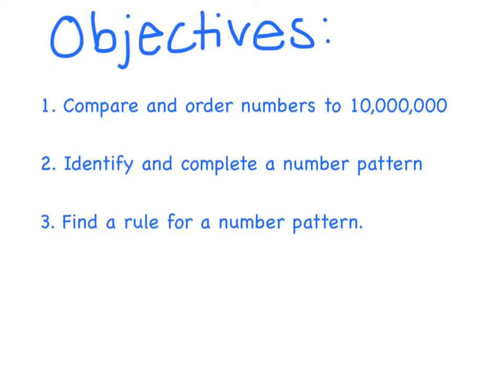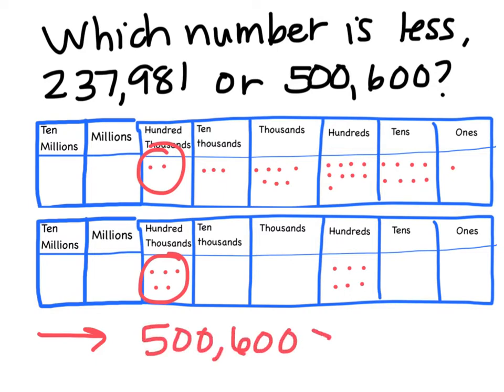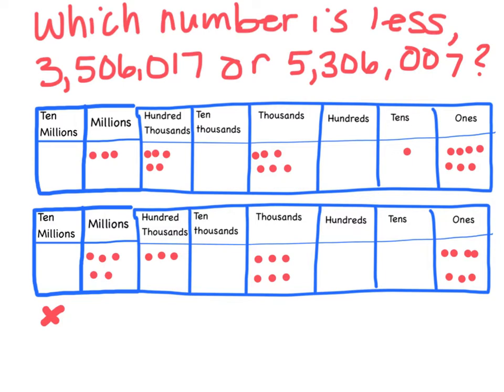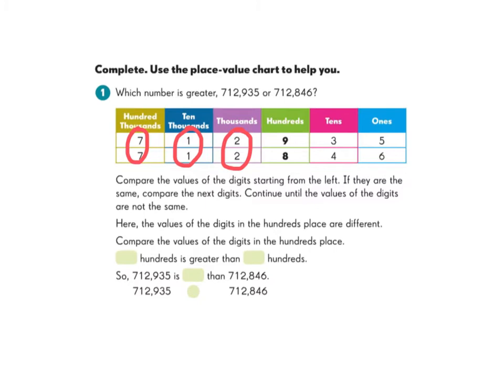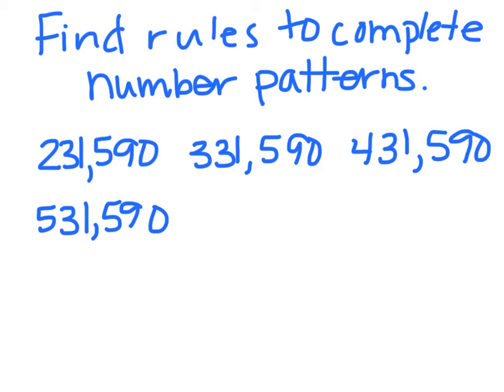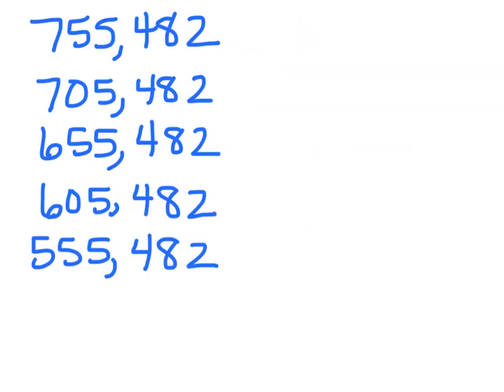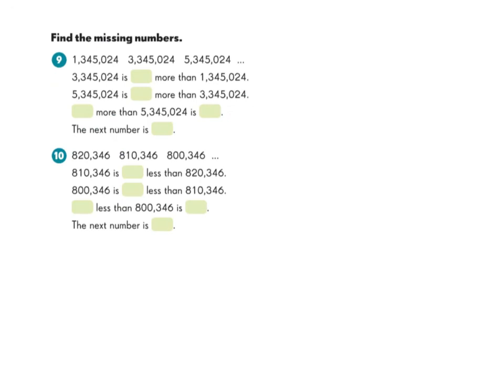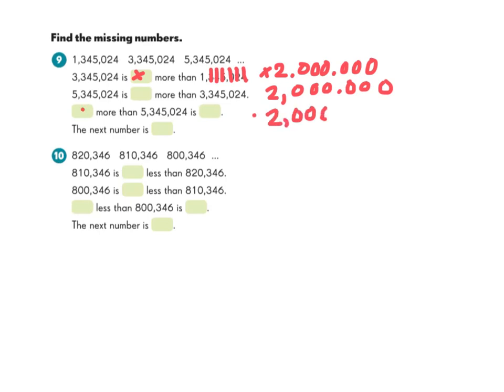Grade 5 Math Ch. 1.3